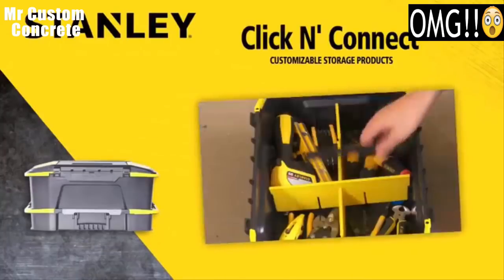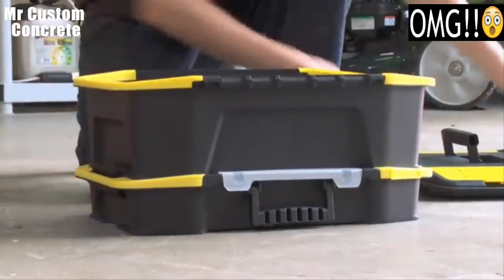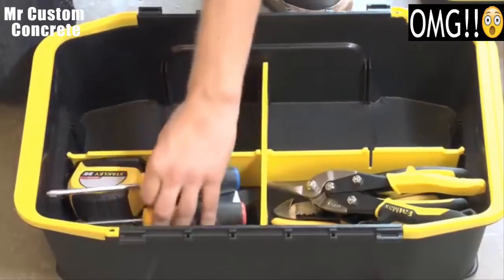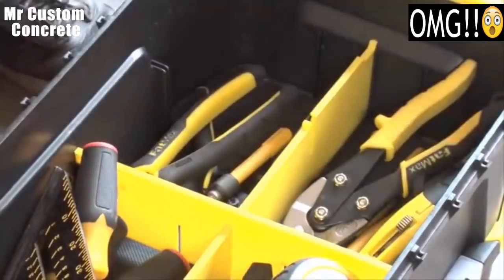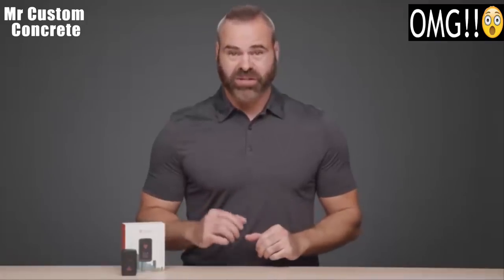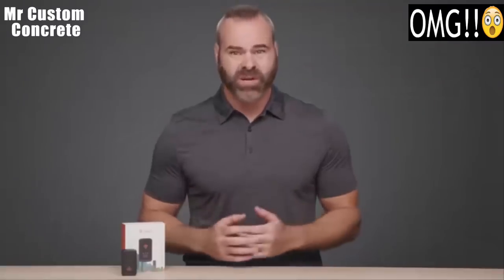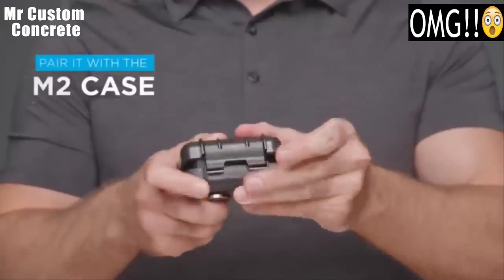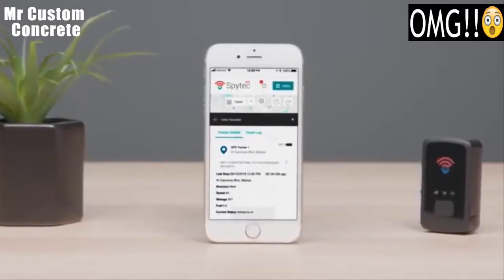10 Tools for Around the House or Shop | that will make life easier 2019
Drive Bit Ratchet, 60 Teeth
GRYPMAT CR03S Multi Purpose Portable Tool Tray
Stanley Hand Tools STST19900 Click & Connect 2-in-2 Deep Tool Box And Organizer
Wrap It Heavy-Duty Storage Straps (6 Piece Variety Pack 2M/2L/2XL) - Hook and Loop Organizer Hanger
Bucket Boss Bucket Boss 50100 AirLift Suspension Rig
Southwire Tools & Equipment SCP9TPCD-US 9" High-Leverage Side Cutting Pliers
Yard-X Multi-Use Garden Tool (5 Tools in One) Rotating 180-degree head
New WISP Cleaning Set WISP System Telescoping Broom and Dustpan with MiniWISP Hand Broom
Stryder UX300-02A Retractable Ratchet Tie Down Straps: 10' x 1", 300 lb Working Load Limit

► FeiyuTech Vimble2 3-Axis Handheld Gimbal
► Fotopro 12" Flexible Tripod